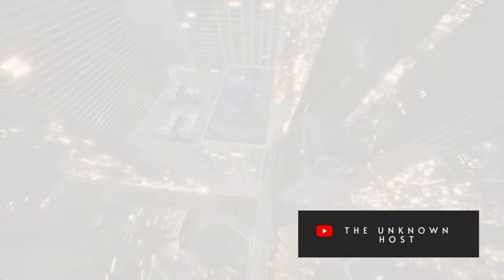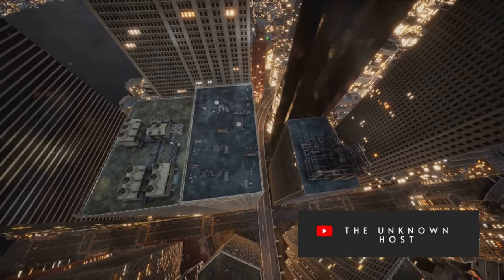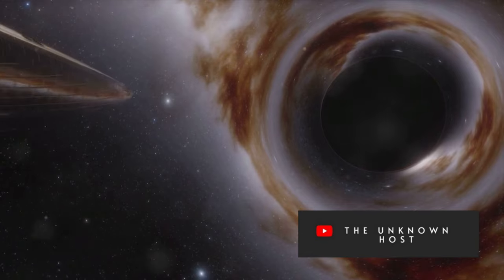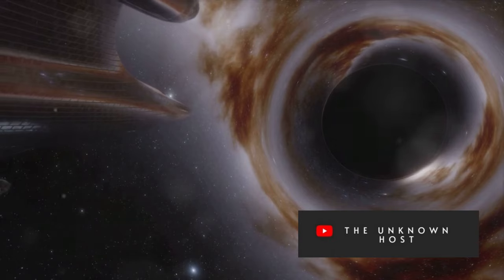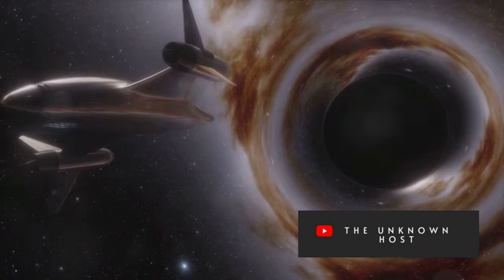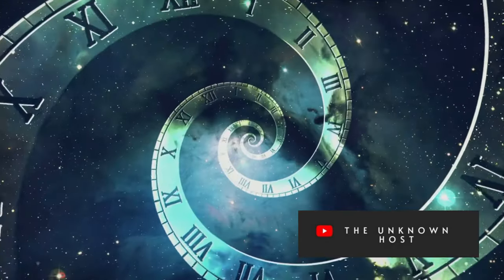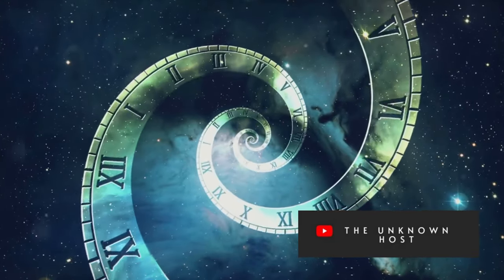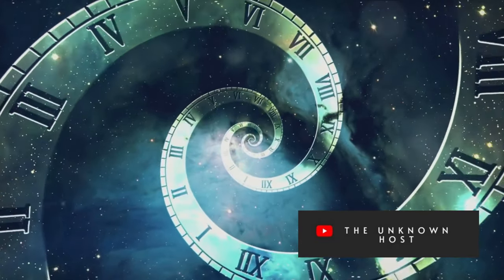What Happens When? Unravelling Mysteries 🕵️‍♂️🔍"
Get ready for a captivating journey as we explore the intriguing world of "What Happens When?" mysteries! 🕵️‍♂️🔍 In this video, we'll unravel the secrets behind everyday phenomena, scientific wonders, and natural events, satisfying your curiosity with enlightening explanations. Join us in solving the mysteries of our fascinating world. 🌍🌟